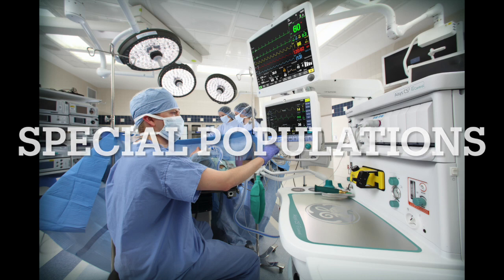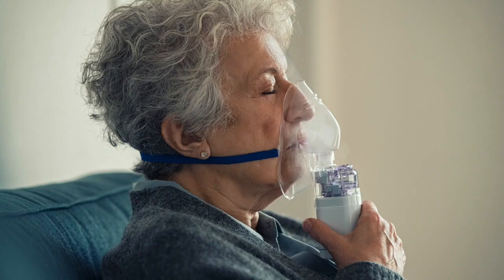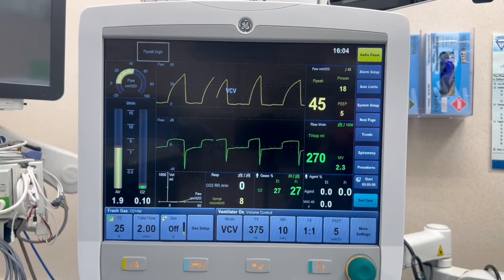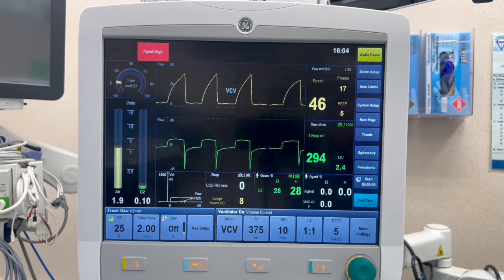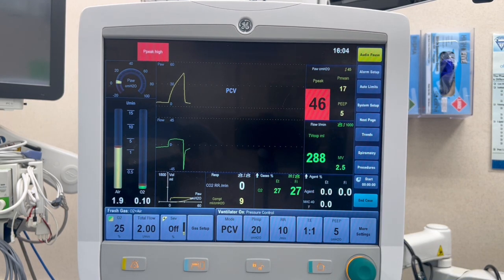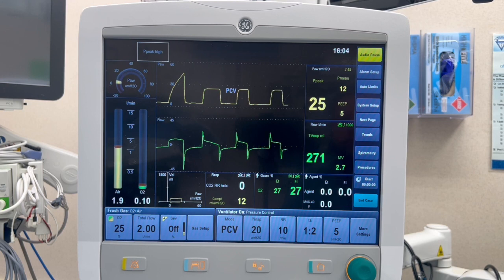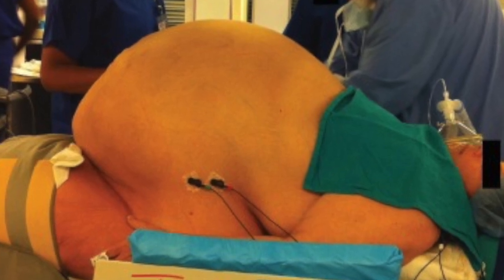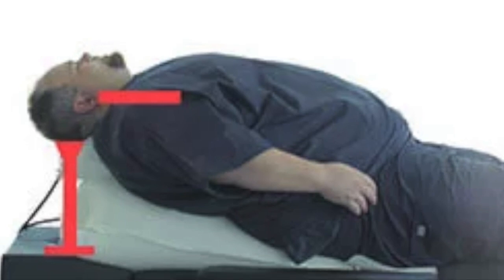The Breathing Blueprint, Special Populations